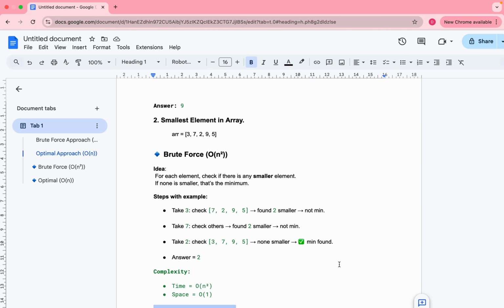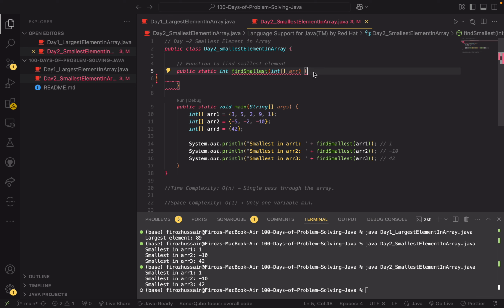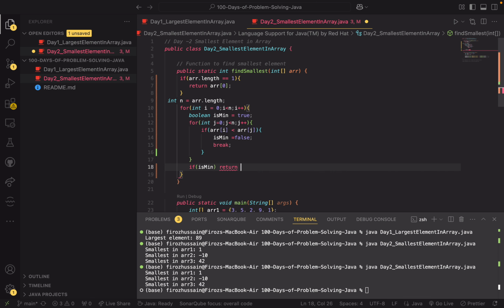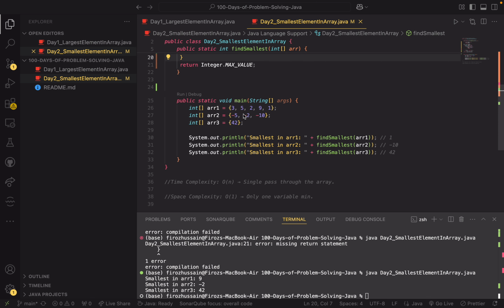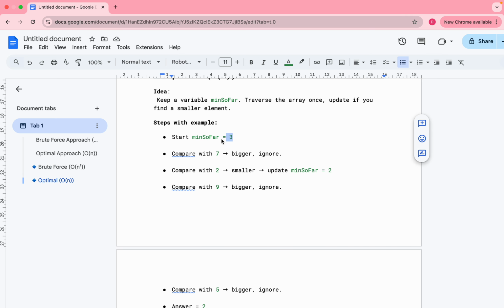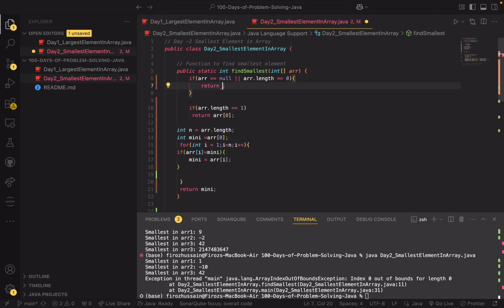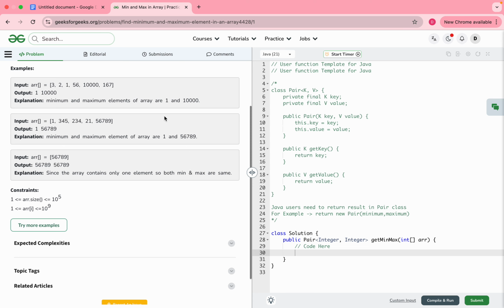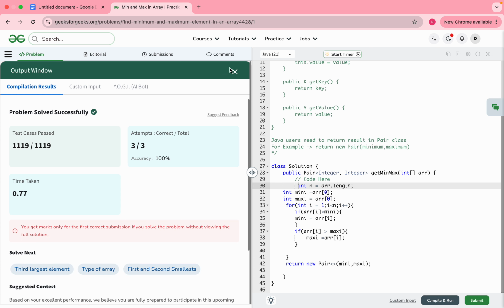Day 2 | Smallest & Largest Element in Array | Brute Force vs Optimized | 100 Days Coding Challenge.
Day 2 of my 100 Days of Problem Solving Challenge 🚀
In this video, I’ll teach you how to solve the Smallest & Largest Element in an Array problem using both:
✅ Optimized approach (O(n))

We’ll solve this step by step in Java, discuss time complexity, and do a dry run to understand how the logic works. Perfect for beginners & interview prep!

🔹 Problem Statement: Find the smallest and largest element in a given array.
🔹 Platform: GeeksforGeeks (GFG)
🔹 Language: Java
📌 Timestamps
Intro
Problem Statement
 Brute Force Explanation
 Brute Force Code (Java)
Optimized Explanation
 Optimized Code (Java)
 Dry Run + Recap
solve gfg question